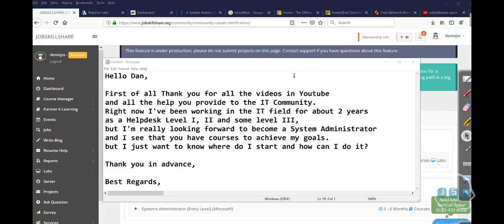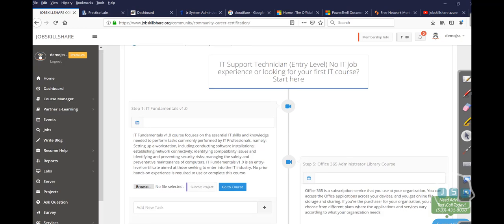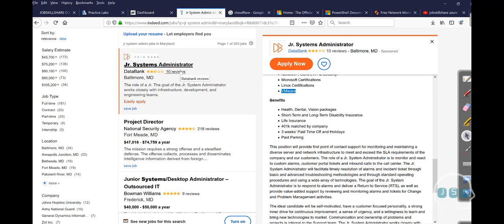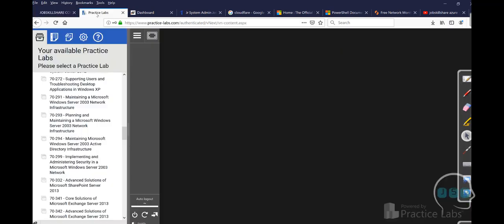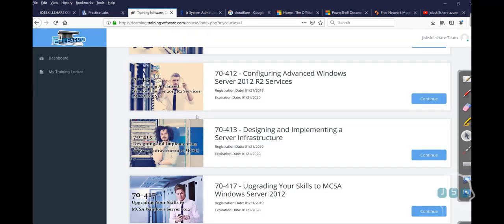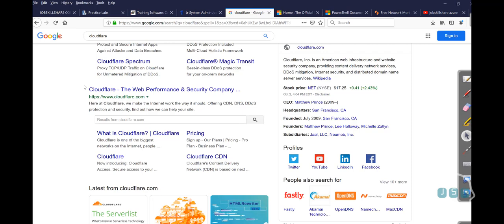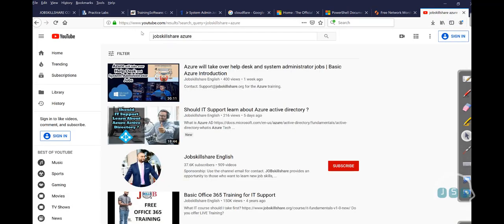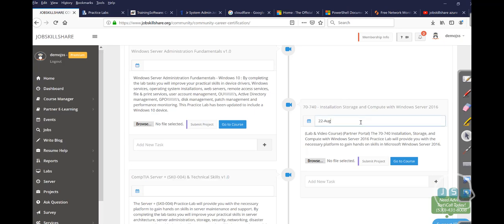looking to become a system administrator | Where and how do I start?